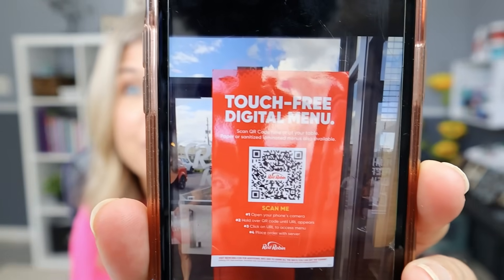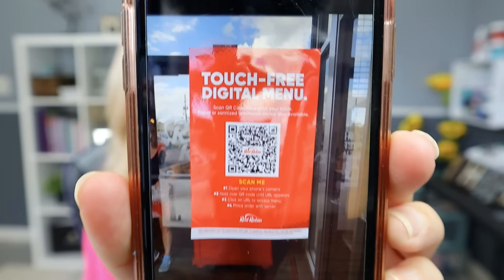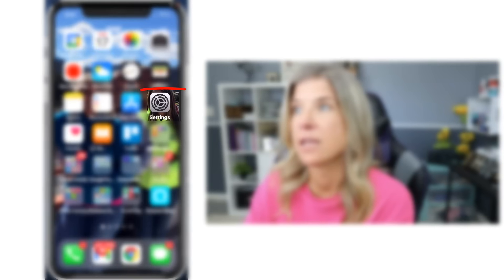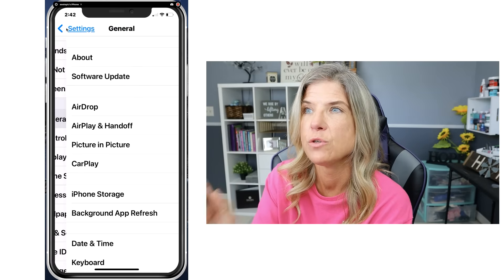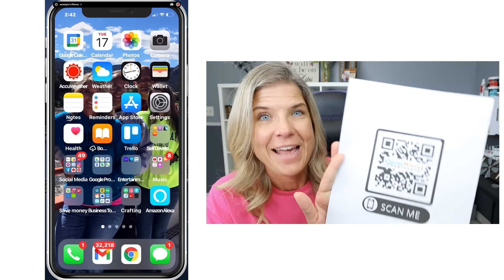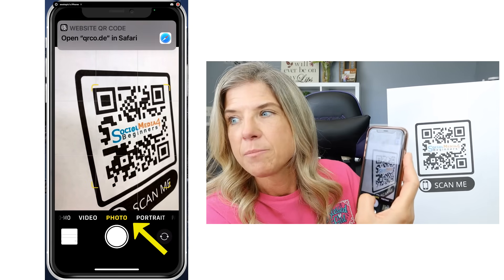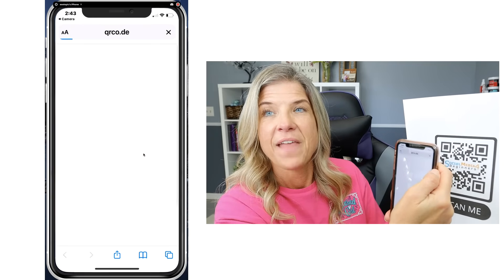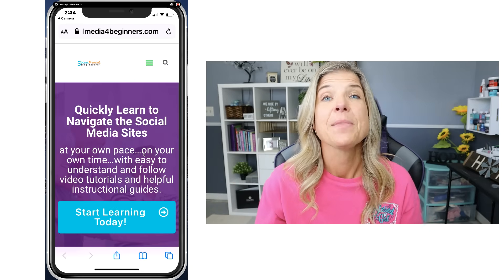How to Scan QR Code on iPhone 📱 | NO APP NEEDED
Already know what a QR Code is? Then jump right to it ➡️ 03:32

Not sure what a QR Code is or how to use it on your iPhone? I'll show you how and you don't even need an app plus it's totally FREE!

Before scanning the QR codes you want to make sure you have the IOS version 11 or higher and that you have enabled the QR Code to be ready by your camera. If you don't know how to do this, don't worry, I'll walk you through both of these steps before you scan your first QR Code with your iPhone.

***Courses Offered Over on Website ***

1. FACEBOOK for Beginners - New to Facebook? Confused by Facebook? Frustrated by Facebook? This course is designed for the Baby Boomer or Senior who is brand spanking new to Facebook and may be feeling overwhelmed.

2. YOUTUBE for Beginners - Music moves the soul and for seniors listening to the music of old makes you feel young again. It brings back memories you long forgot about and makes you if only for the moment, forget about the struggles you're going through.

3. SKYPE Course - No matter what device you are on, smartphone, tablet or computer, Skype gives you the ability to see your loved ones, in real-time no matter where they are.

Be Blessed,
Audrey